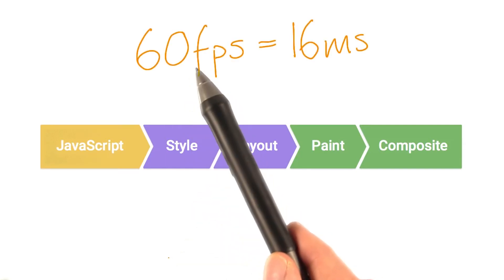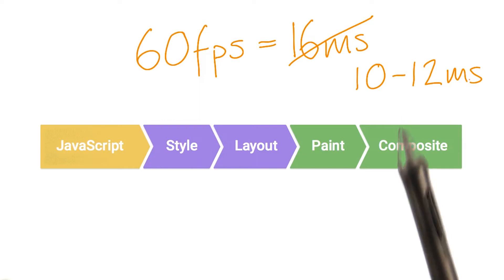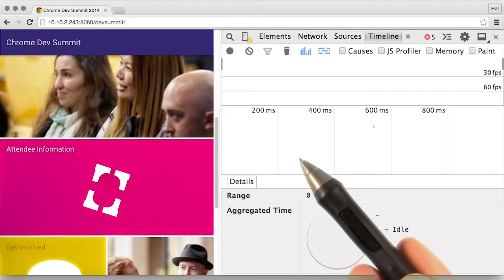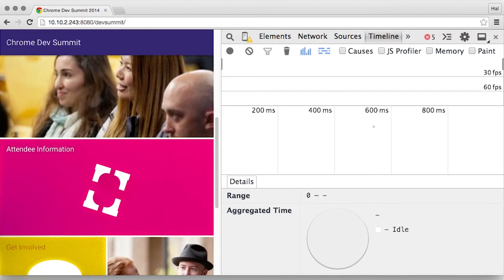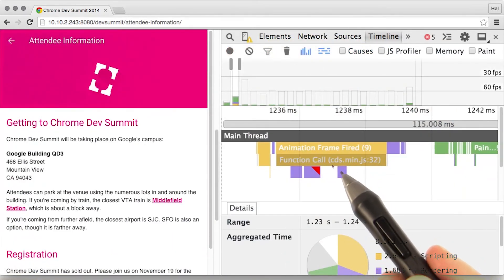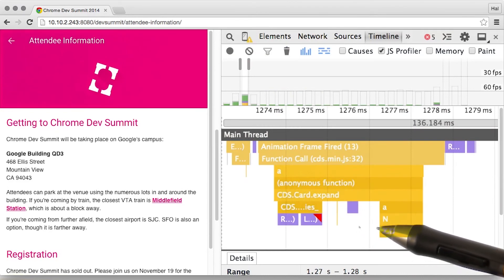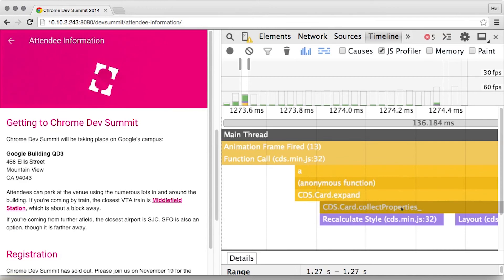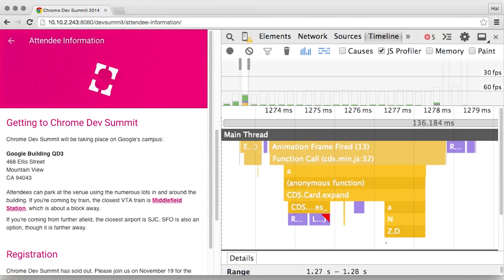JavaScript Profile - JavaScript - Browser Rendering Optimization